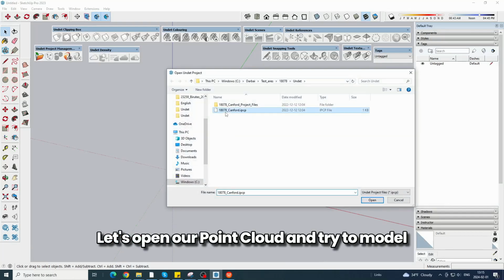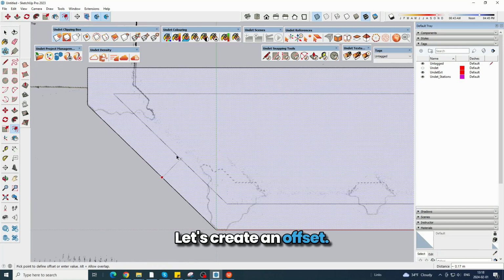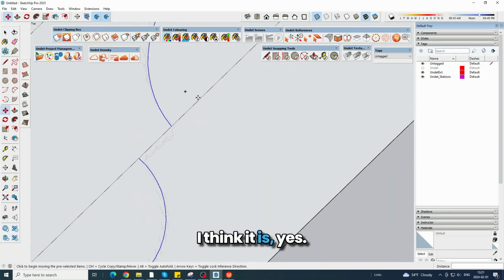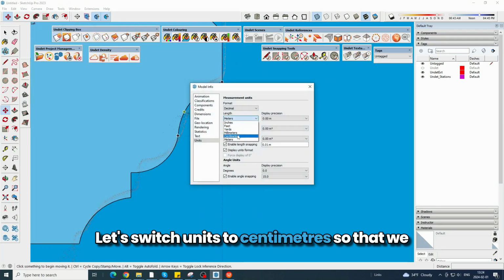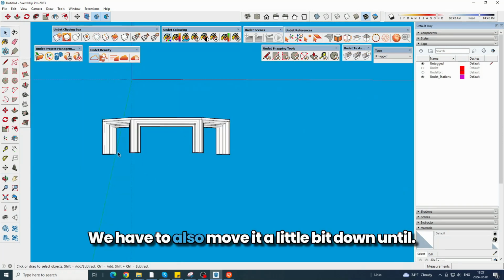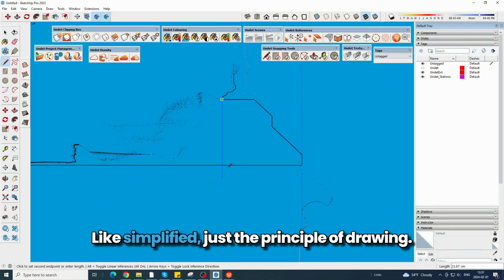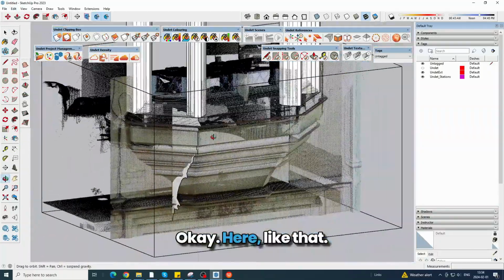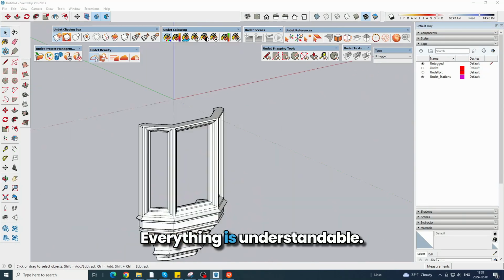(4/4) Modelling Architectural Elements from Point Clouds in SketchUp with UNDET Tools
This last tutorial focuses on modelling detailed building balconies. Steps include:

- Adjusting the clipping box.
- Making horizontal and vertical slices.
- Creating profiles based on point cloud slices.

The drawn profiles are rotated and moved into position. Then, the follow-me tool is used to create the desired shapes. The tutorial emphasizes simplification and focuses on overall shape rather than intricate details. Finally, the process is repeated in the lower part of the building, including drawing profiles and shaping geometry.